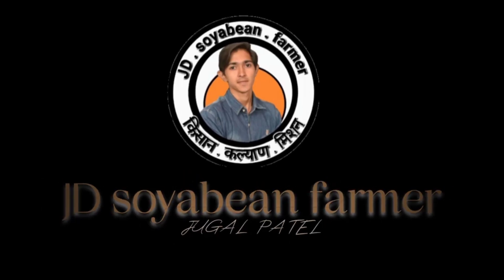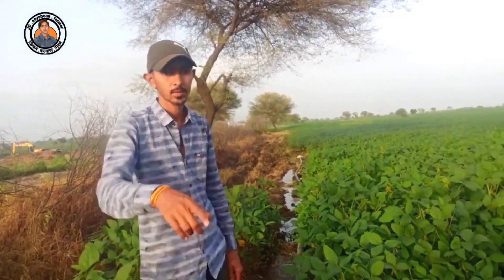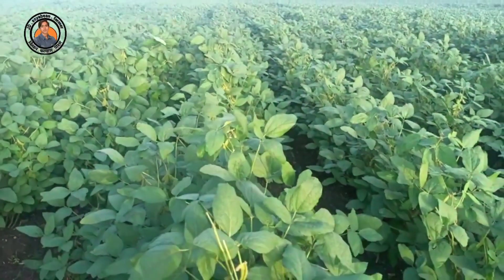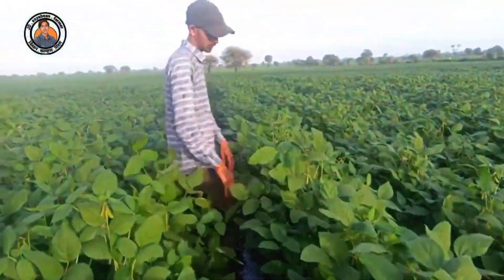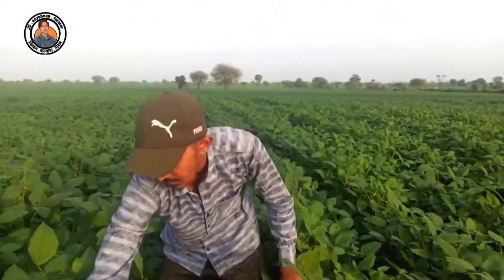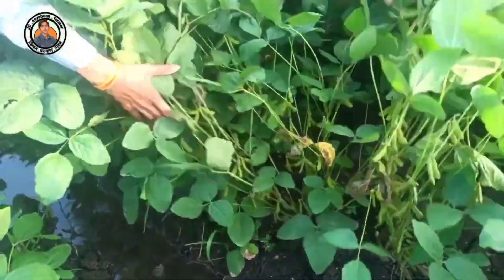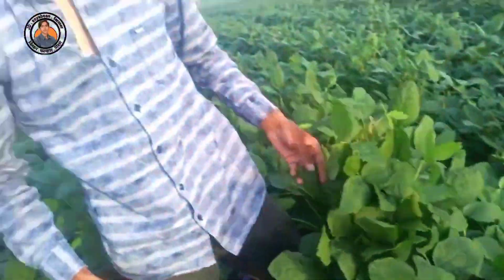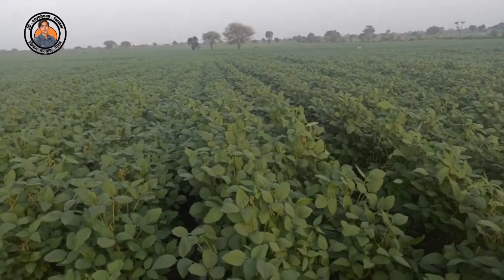🌱NRC 181 सोयाबीन 30 इंच के बेट पर